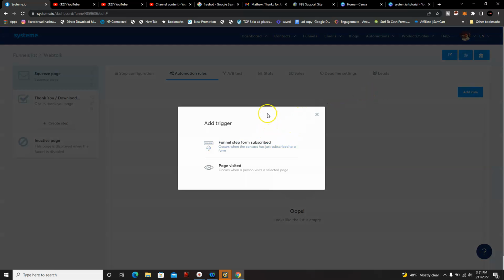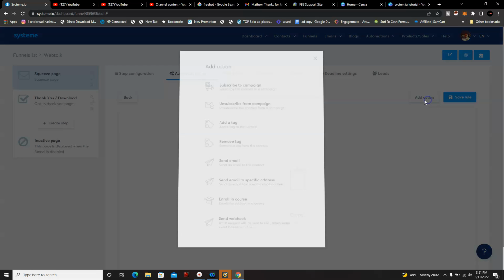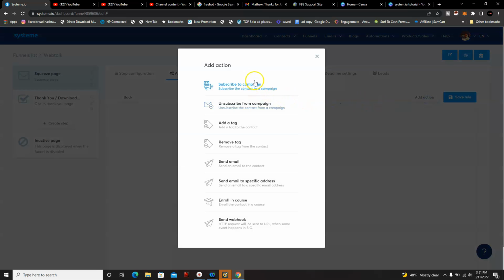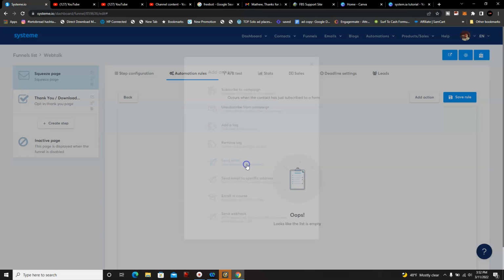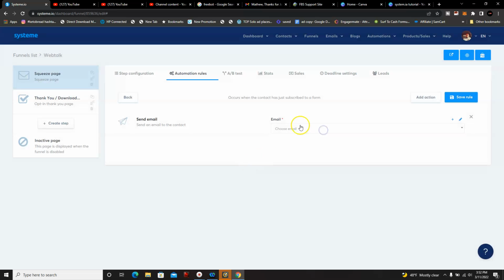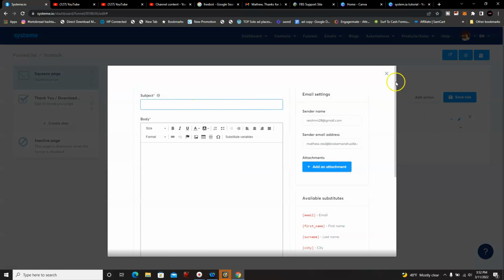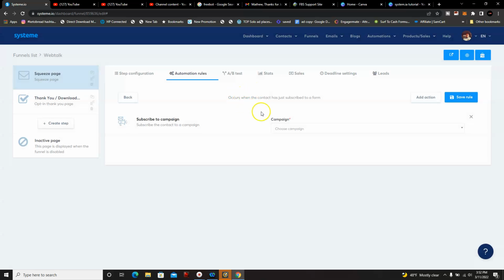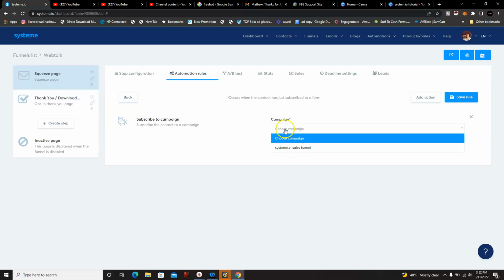Systeme io tutorial | Email Marketing in 2022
systeme.io review 2022

 You're probably using a bunch of different tools to run your online business, and that's creating a lot of wasted time and energy.

 It's tough to keep up with the latest trends in online marketing. You have to use different tools for email marketing, website building, sales funnels, and more.

System.io is an all-in-one platform that lets you do everything you need to run your business from one place. We've got templates for sales funnels, email campaigns, websites, and more so you can get started quickly and easily. Plus, our business automation features will save you time and energy so you can focus on what's important - growing your business.

systeme.io tutorial
systeme.io vs clickfunnels
systeme.io email marketing
how to make money with systeme.io
sales funnel vs landing page
systeme.io landing page
how to create a landing page in 2022
the best ways to create a funnel 2022
how to build a landing page for free 2022
the best ways to create a landing page 2022
the best clickfunnels alternatives 2022